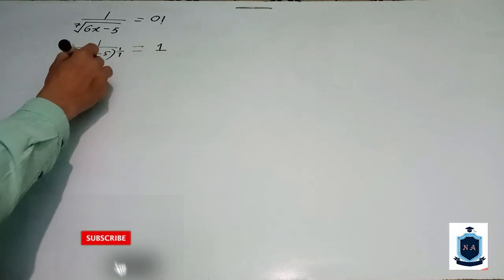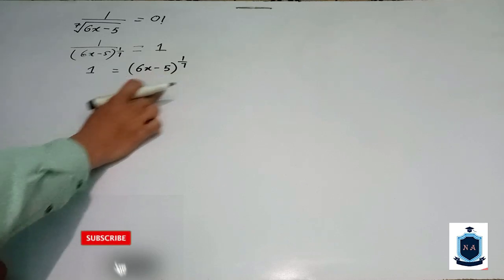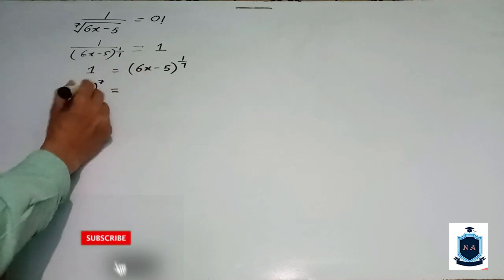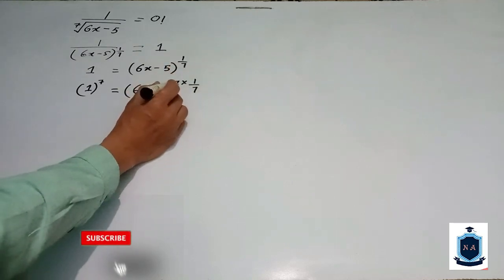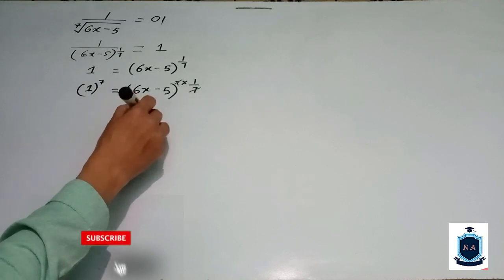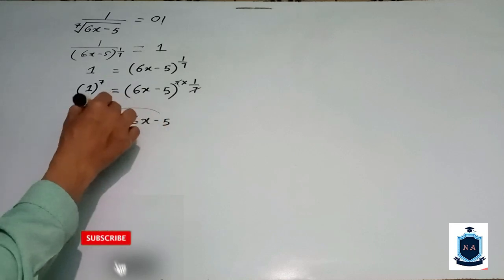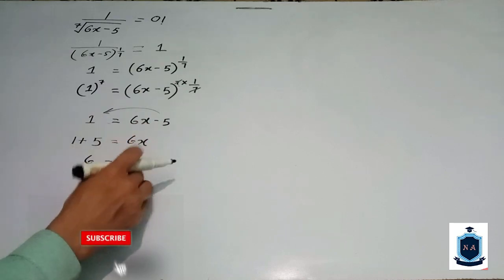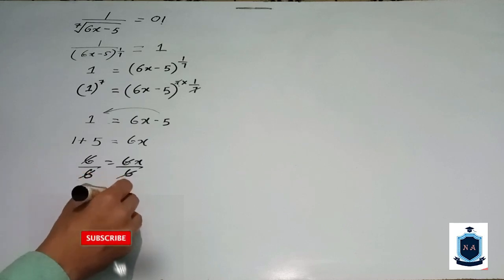What is the value of X.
comment a score for me.

(A An and The) video 2,